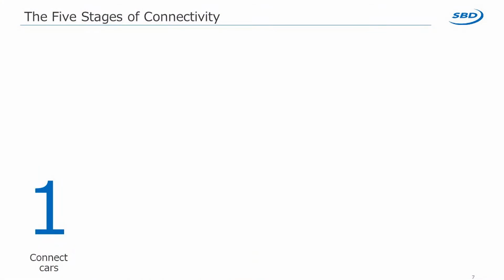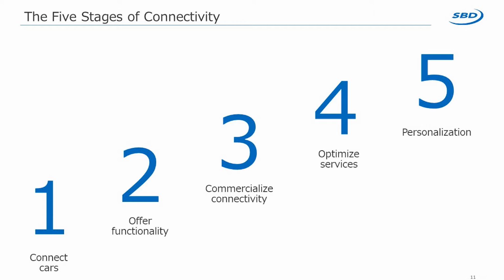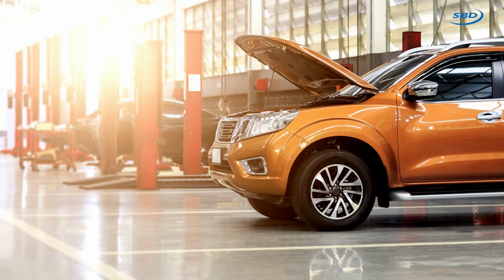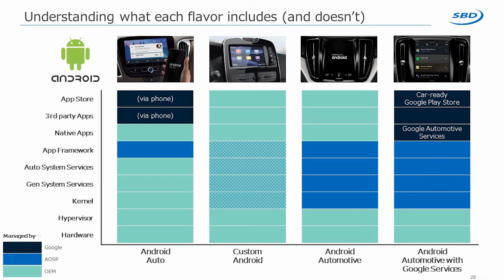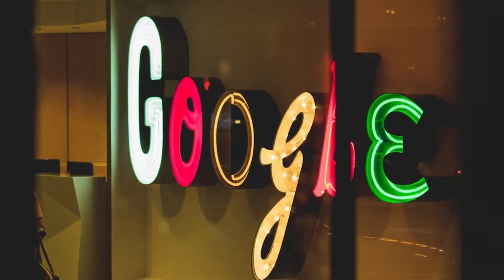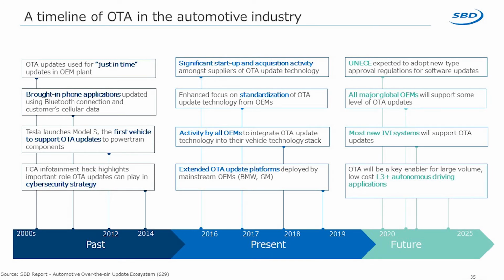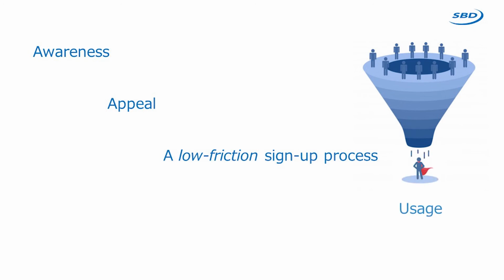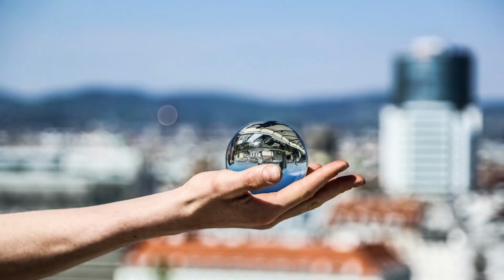CASE Studies - Ep 2 - Connected cars and automotive data monetization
This week, Andrew Hart is joined by Lee Colman and Jack Palmer to discuss Connectivity - including Google and OS decisions, data monetization difficulties for the automotive industry, and the connectivity choices OEMs will be making in 2025.

We hope you enjoy the second episode of CASE Studies - a new podcast series focusing on CASE technologies.

After each episode, SBD publishes a short summary, with overviews of the guests and host, links to research mentioned or shown, and additional news items you may be interested in.